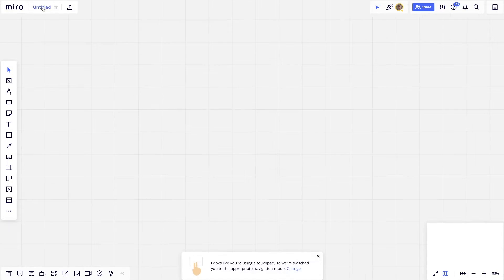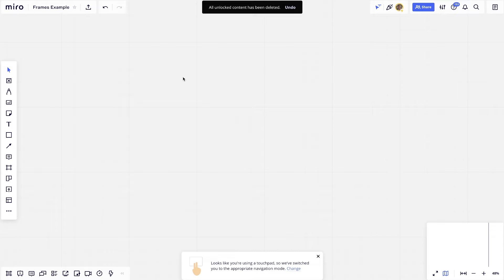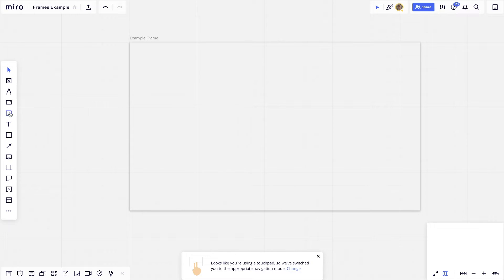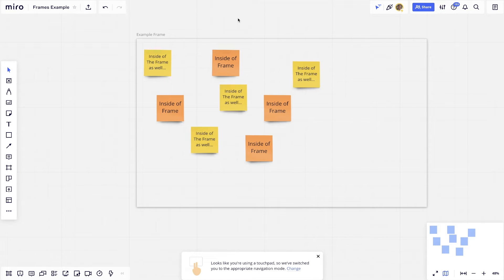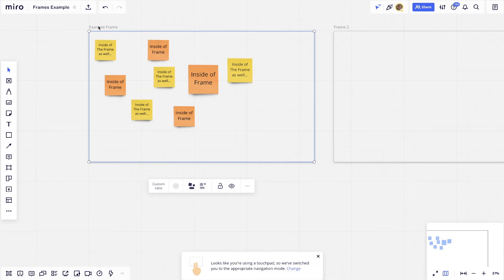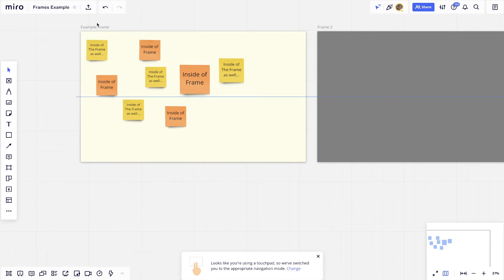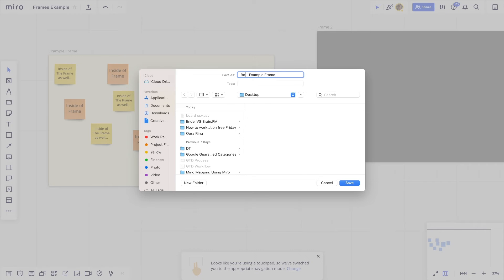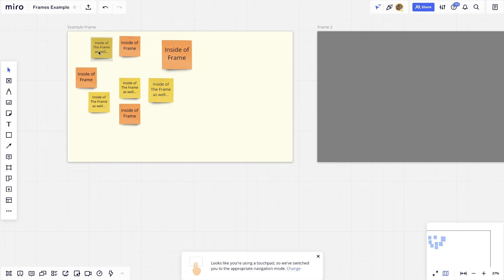Miro Tutorial: How to Use Frames in Miro! (INFINITE Digital Whiteboards)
Hey there productive ones... In today's Miro tutorial I go over everything you need to know about frames. Miro is a wonderful digital whiteboarding tool that allows for an UNLIMITED canvas. The possibilities are endless for this software and it continues to "WOW" me every single day with its versatility. I use the Miro App almost daily now. I hope you all enjoy the video and have a wonderful day.

If you are new to Miro or want to gain further knowledge about it check out these videos below!

Chapters:
0:00 - Intro
0:29 - The Power of Miro
1:12 - Creating Your First Frame in Miro
2:58 - Organizing Your Frames
3:23 - Changing Frame Colors
3:38 - Exporting Frames
5:04 - Locking Your Frames
5:33 - Outro
6:28 - [Secret Message]